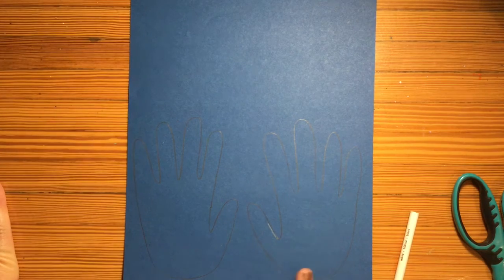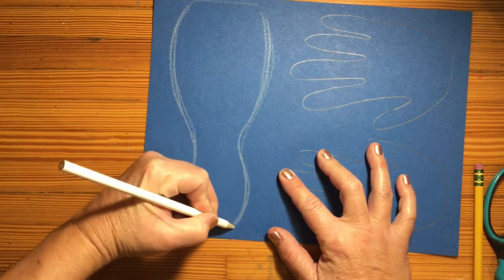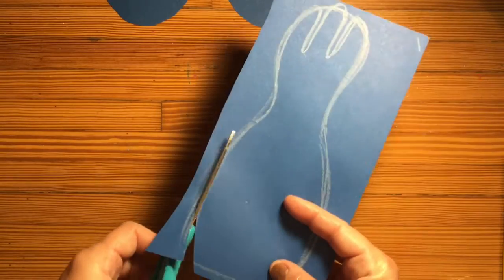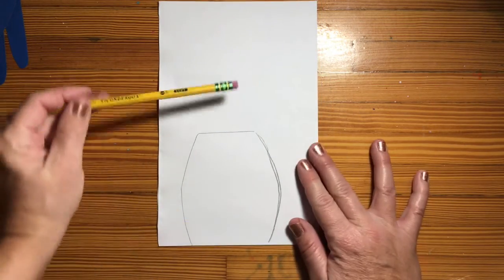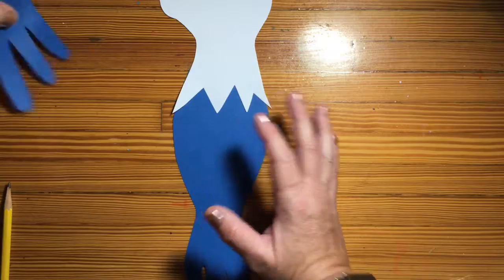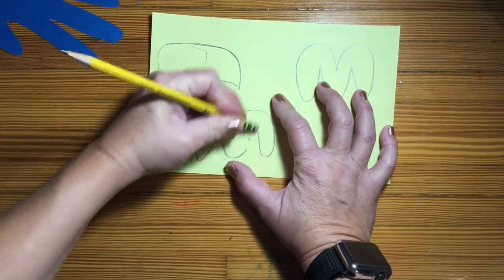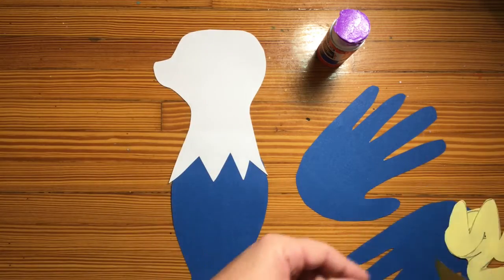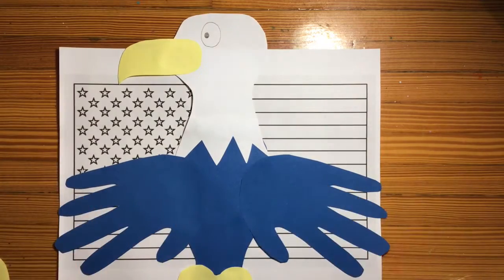1st Handprint Eagle on Flag